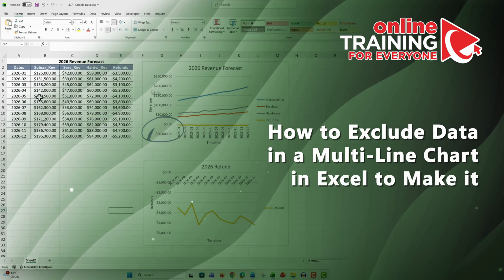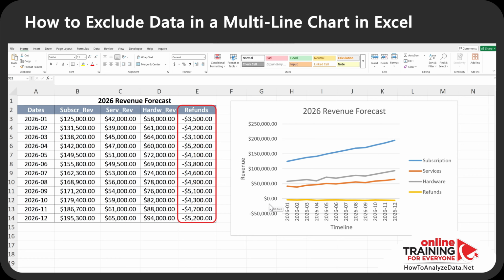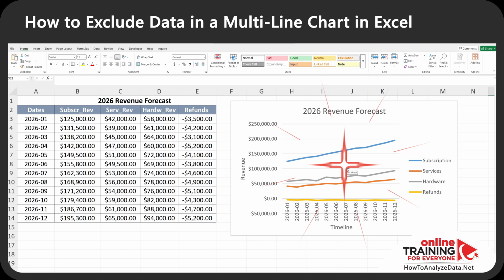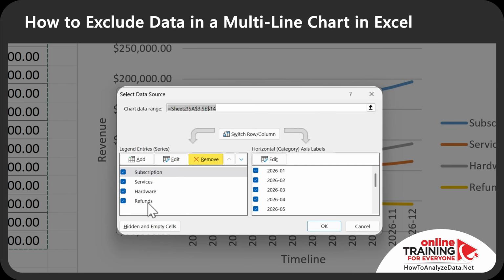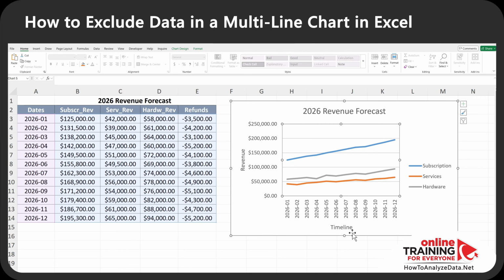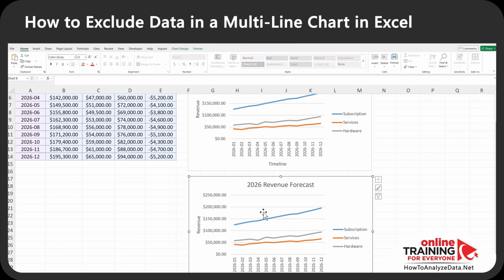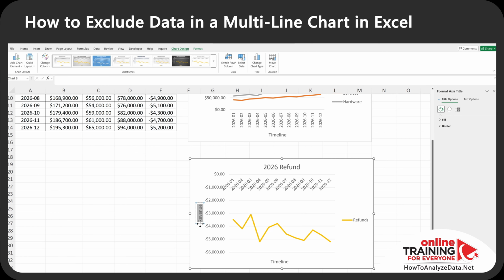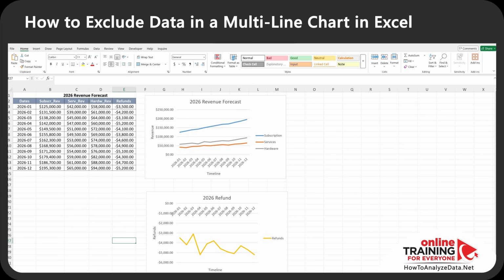How to Remove Extra DATA from an EXCEL Line Chart for Revenue, KPI and P&L Reports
Want to exclude data in a multi-line EXCEL chart and make it look more professional?

This beginner-friendly tutorial shows how to clean up an Excel line chart by removing unnecessary data series, excluding unwanted rows or columns, and focusing only on the information that matters. A cleaner chart makes trends easier to understand and helps your reports, dashboards, and presentations look more polished.

You’ll learn:

How to review data used in a multi-line EXCEL chart
How to remove unwanted lines from a chart
How to exclude specific rows or columns
How to edit chart data ranges
How to use Select Data in Excel
How to make chart legends easier to read
How to improve chart formatting
How to make Excel charts look professional

This video is useful for students, business professionals, analysts, job seekers, office workers, and anyone learning Microsoft Excel charts, reporting, dashboards, and data visualization.